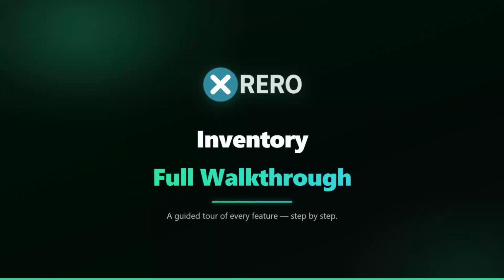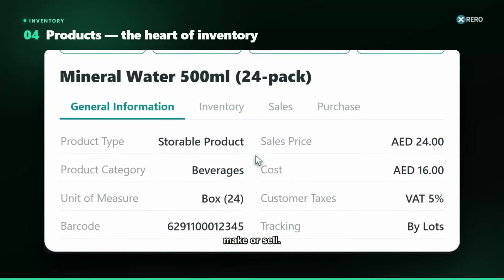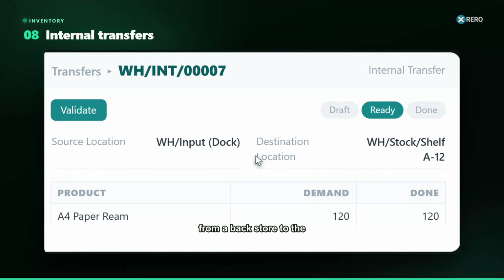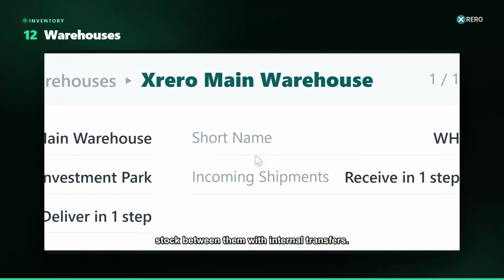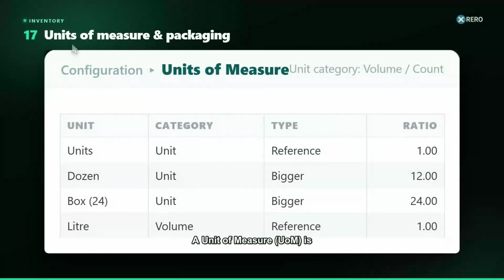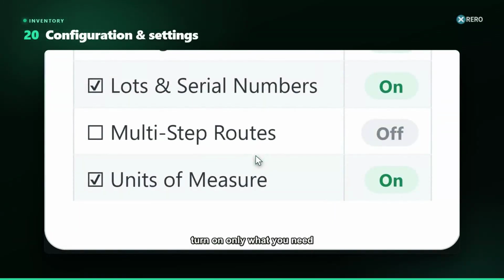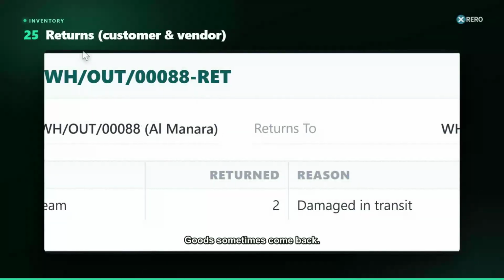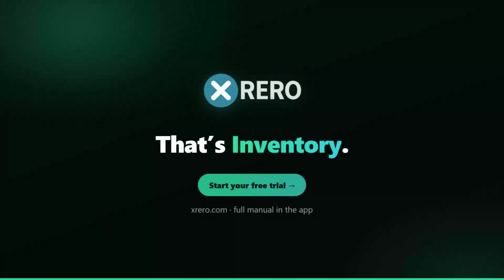Inventory Management Software for the UAE — Stock & Barcodes | Xrero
A complete, guided walkthrough of the Xrero Inventory module for UAE businesses — every feature explained simply, step by step.

In this video:
• Introduction & how Inventory connects
• Getting Started & the top menu
• The Inventory Overview in detail
• Products — the heart of inventory
• Receiving goods (Receipts)
• Delivering goods (Delivery Orders)
• Back-orders & partial transfers
• Internal transfers
• Inventory adjustments (physical count)
• Reordering rules & replenishment
• Lots & serial numbers (traceability)
• Warehouses
• Locations
• Operation types
• Routes & multi-step flows
• Scrapping damaged stock
• Units of measure & packaging
• Barcode operations